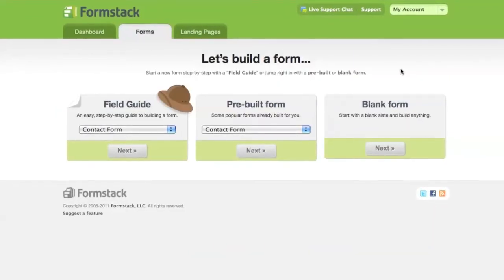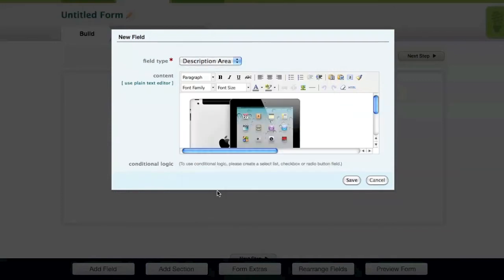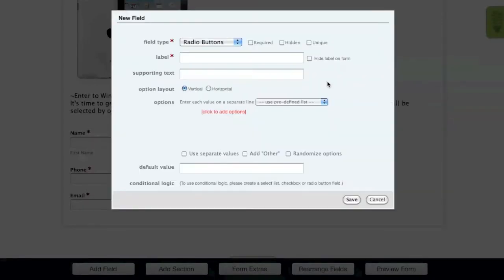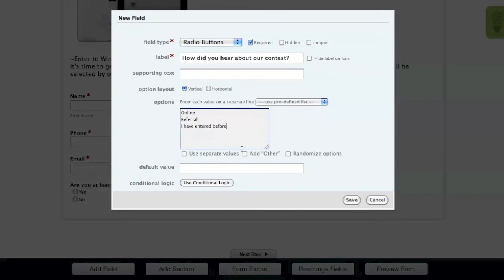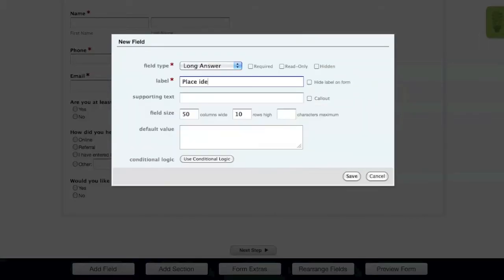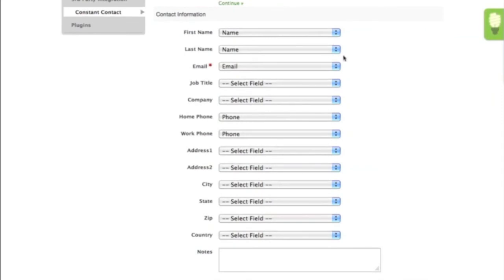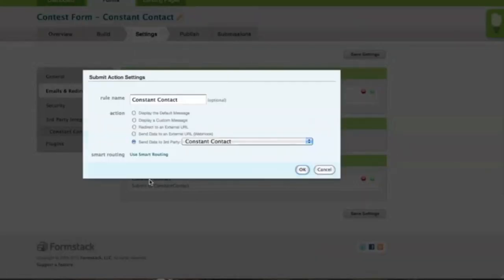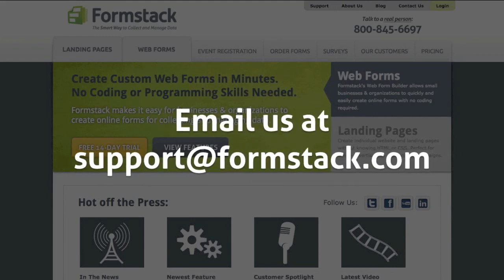Contest Forms that Integrate with Constant Contact | Formstack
- Formstack's Constant Contact integration allows you to automatically add or update subscribers in your Constant Contact email marketing lists. The video walks you step-by-step through building a contest form within Formstack, and integrating the form with Constant Contact.

Creating web forms with Formstack is simple and robust:
--Collect email marketing leads and sync them with your Constant Contact or ExactTarget account.

Formstack excels in helping you collect, manage, route, and leverage your forms' data. Data is stored in our online database and can be shared with others via a simple link, exported to Excel or Word, and passed to other databases or apps with API.

Our web forms integrate with the largest online payment processors in the industry, adhere to the strictest security standards, and give you the power to route information wherever you need it.

Use the data you collect with Formstack with other popular web applications. We integrate with industry-leading email marketing software, CRM's, CMS's, and social media. The Formstack API also allows for custom integrations.